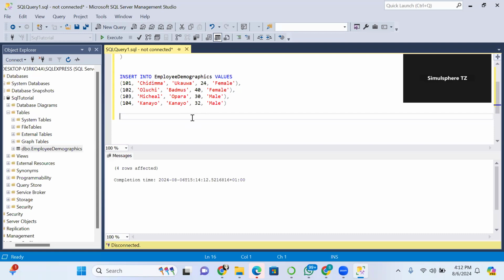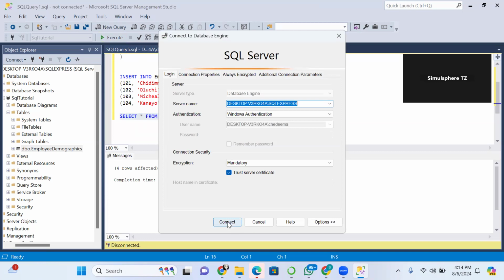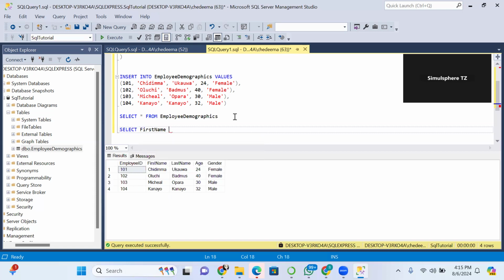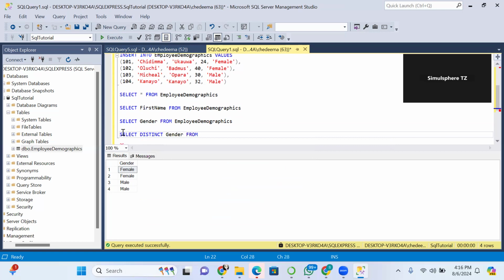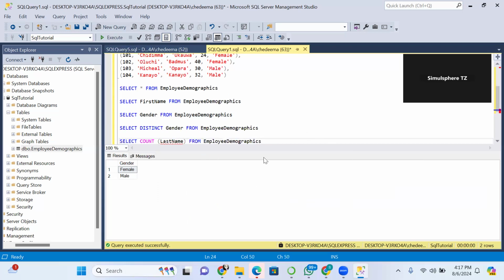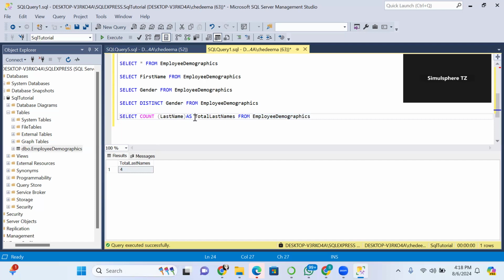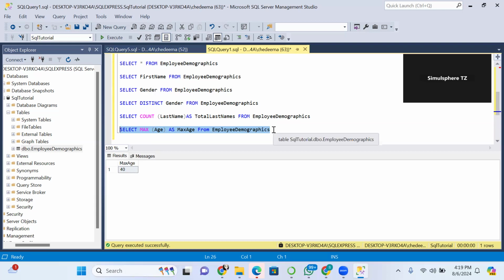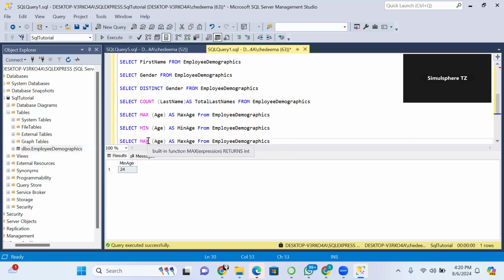Lesson 3: Introduction to Select Statement